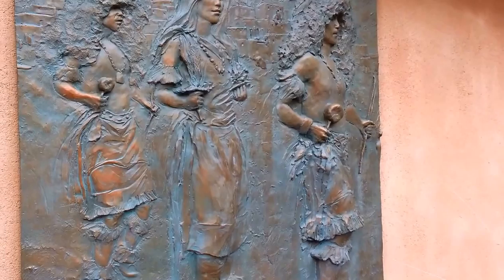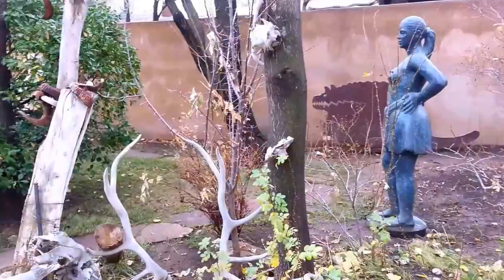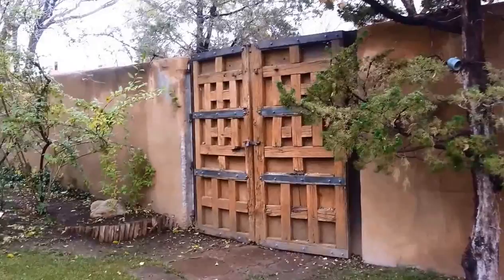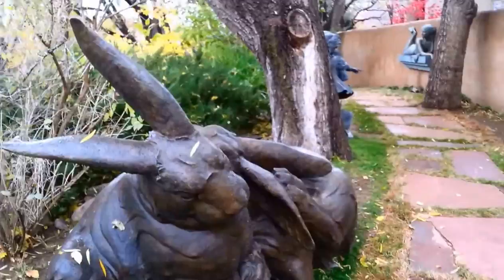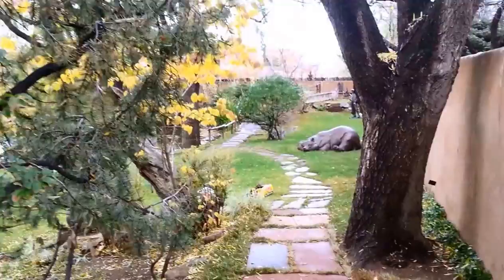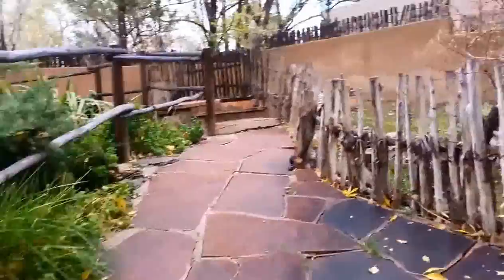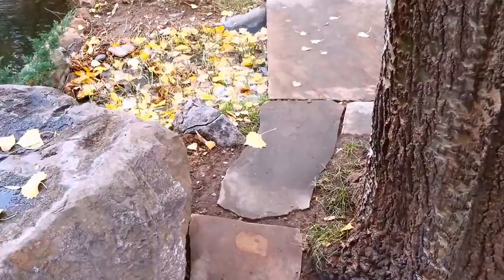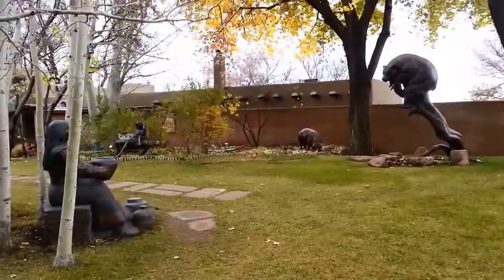Nedra Matteucci gallery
We visited this amazing little gallery while in Santa Fe.  Truly some beautiful works of art reside here.  If you get a chance it's a great place to visit and it's free to the public.